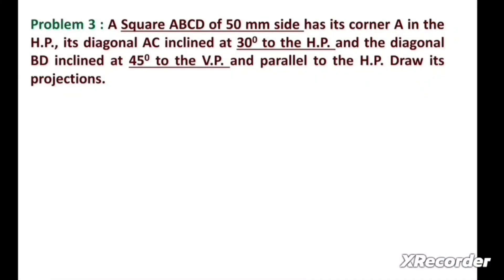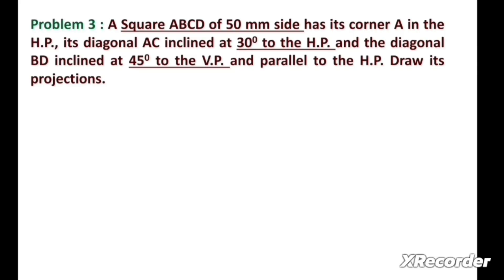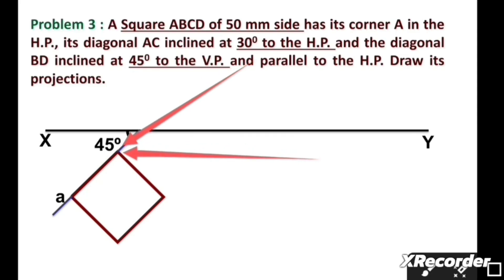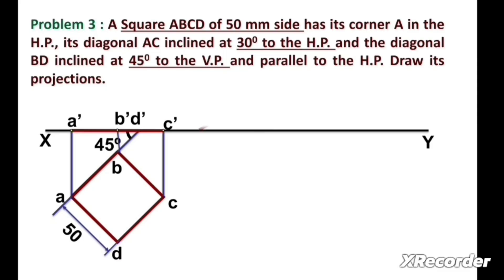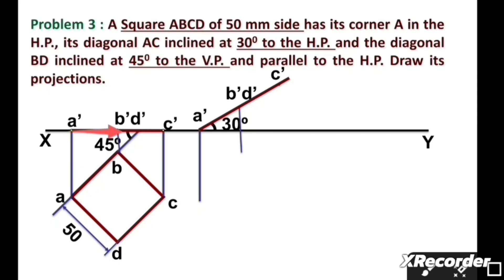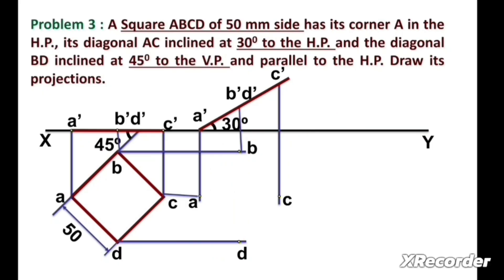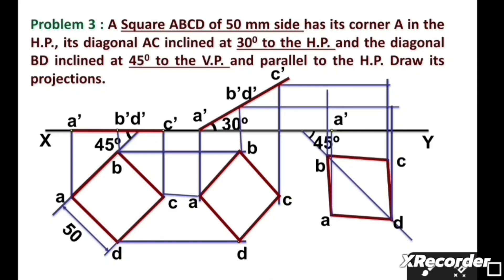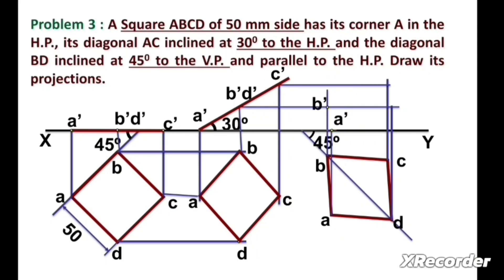PROJECTION OF SQUARE PLANE - 3 (English)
A Square ABCD of 50 mm side has its corner A in the H.P., its diagonal AC inclined at 30° to the H.P. and the diagonal BD inclined at 45° to the V.P. and parallel to the H.P. Draw its projections.